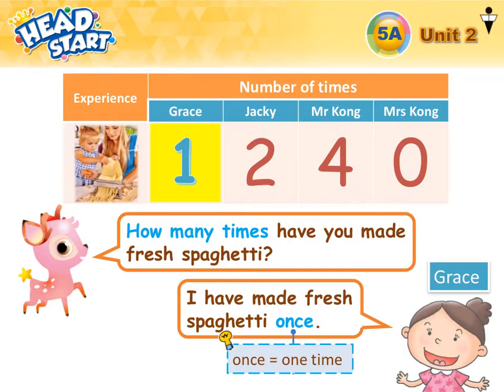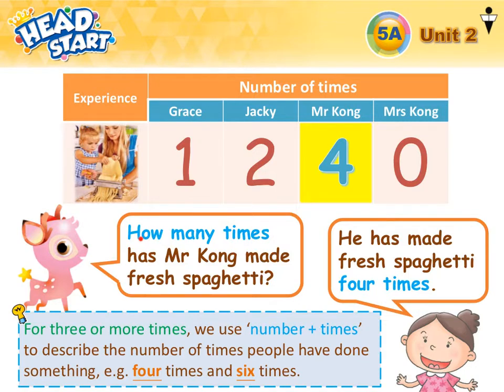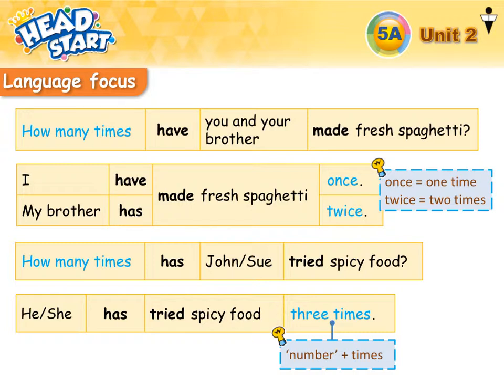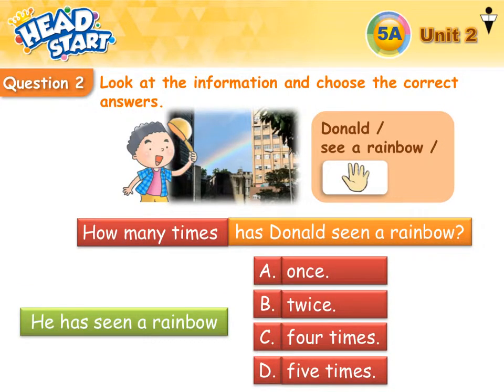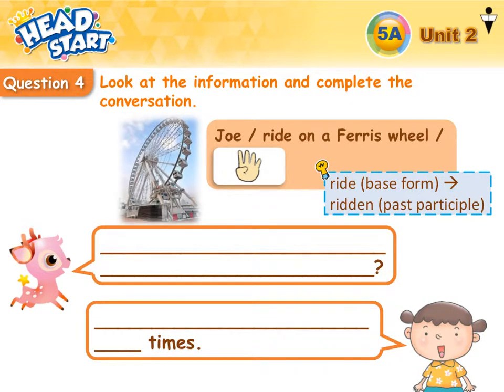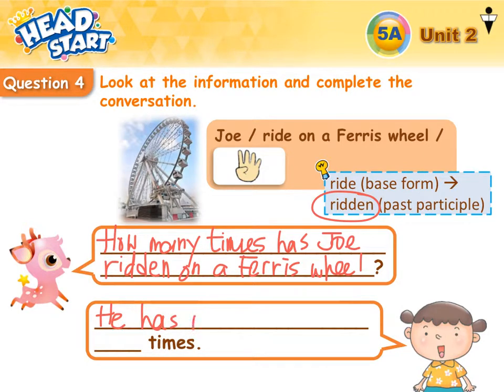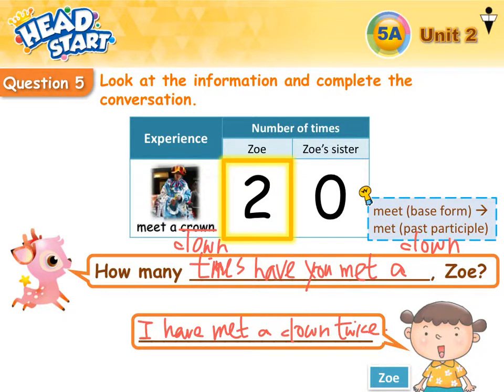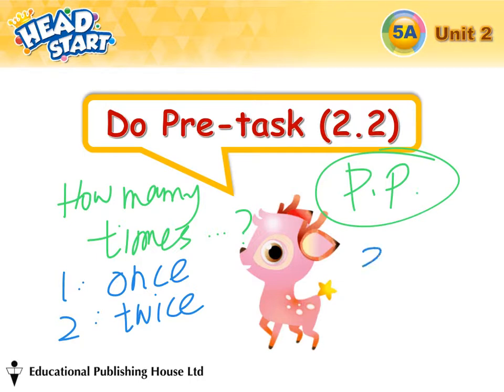P5 How many times once twice